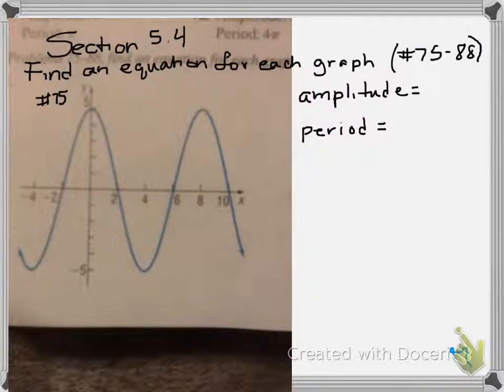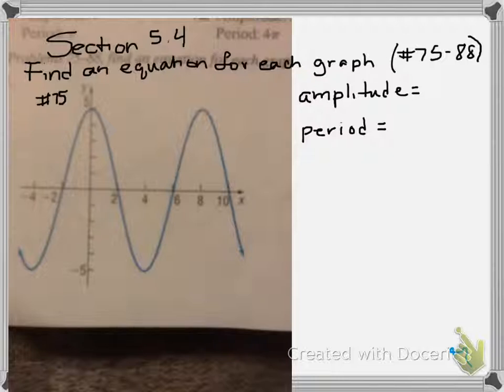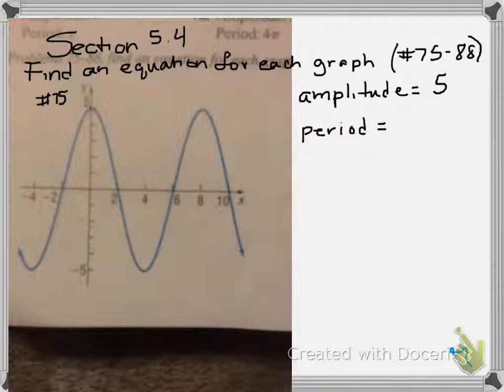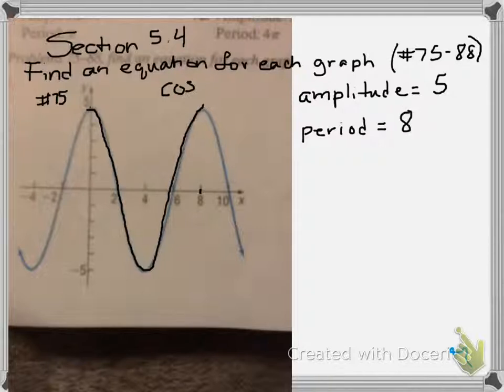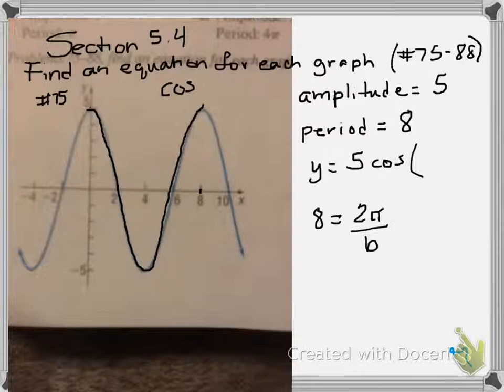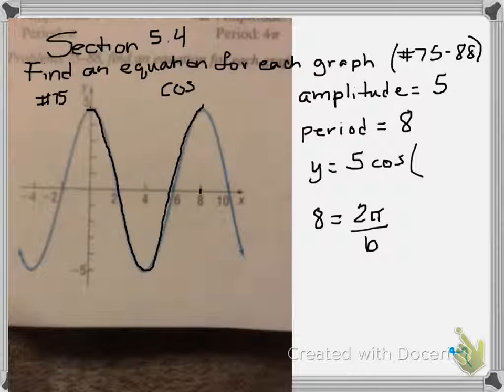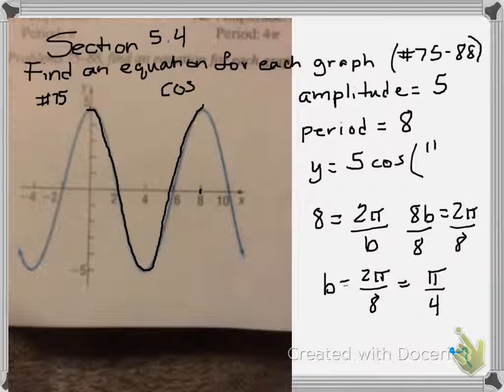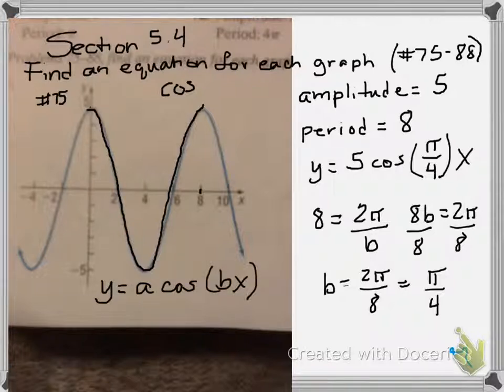PreCalculus section 5.4 #75